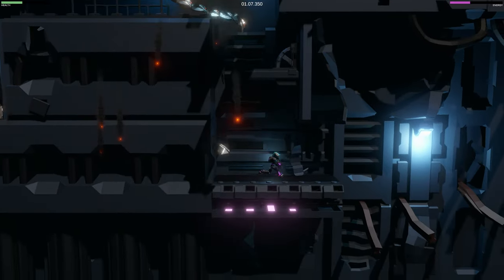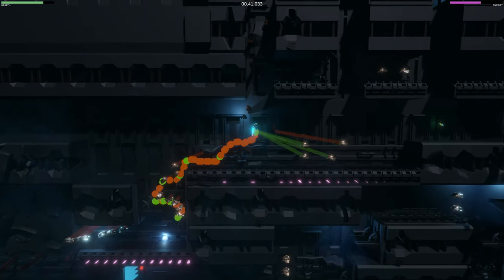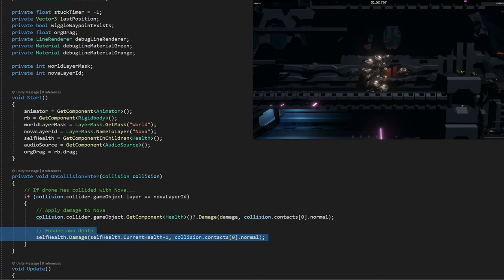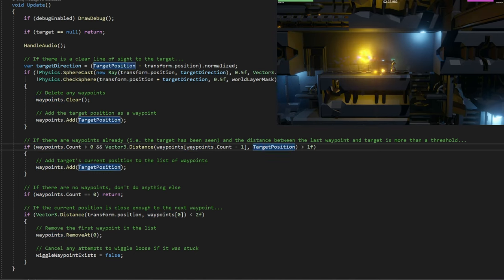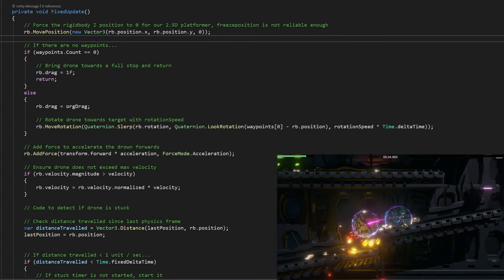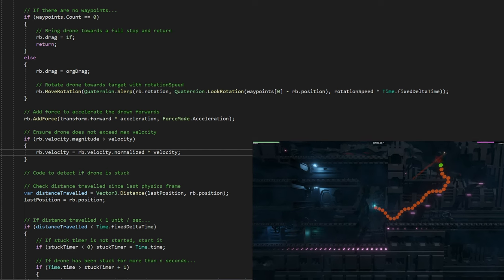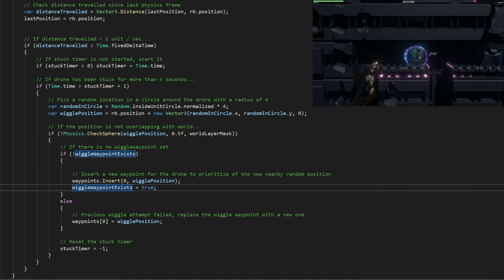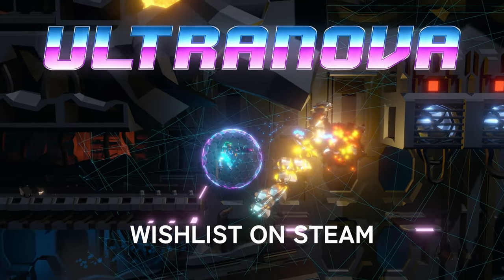Extremely SIMPLE but POWERFUL platformer 'bloodhound' enemy AI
I need enemy drones in the game that will follow, track, and hunt the player down and the enemy AI logic that I came up with was so much simpler than I could have ever expected yet extremely powerful. In this video, I show how I came up with the concept of 'bloodhound' AI as I was deciding on which approach to go for to control my NPC enemy drone bots in Ultranova.

I take you through the script line by line to explain exactly how it works so you can implement something similar if you are looking for a simple way to control enemies in a platform game. I will expand on this concept for more advanced drones and tracking in the game - but I am so happy with the result of this. I hope you enjoy and get some use out of it :)

Additional info:
I've been modeling in Blender since about 2015, but more recently in the past couple of years. I've been making games and assets in Unity since 2011, and I'm currently working on a multiplayer RTS game called Line War.

I use a Sony FX3 camera with a Sony FE 2.8/24-70mm GM  lens.  My main microphone is now the Shure SM7B, and I use a Rode NTG3 shotgun mic if I need it to be out of view. I downgraded to a Focusrite Solo from my wonderful RME Fireface UFX II that I had to sell when I moved from Sweden.